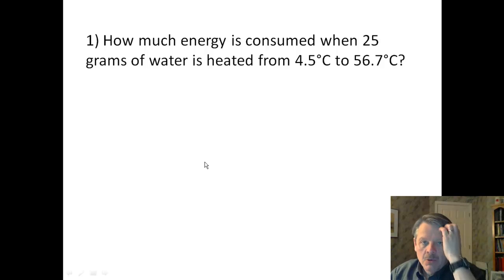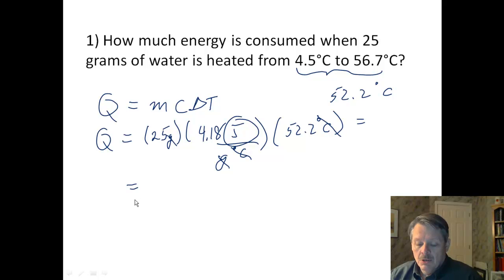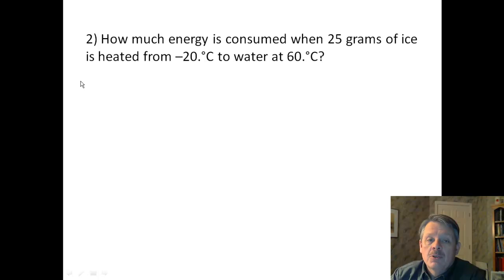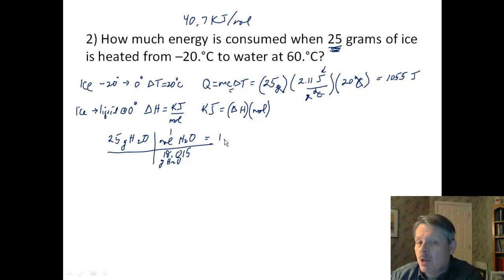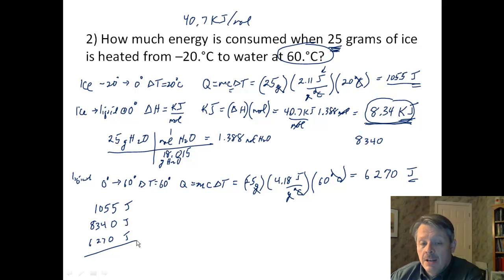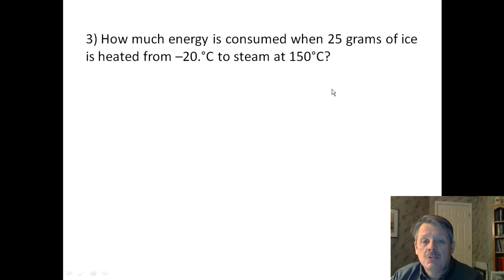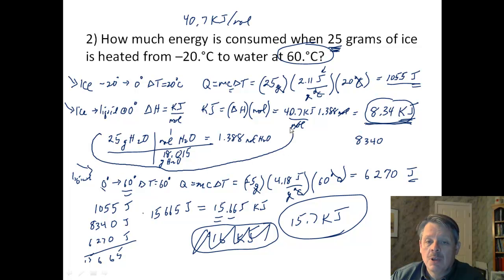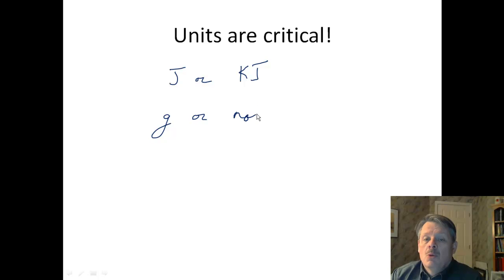Thermo 08 - Phase Changes Mathematical